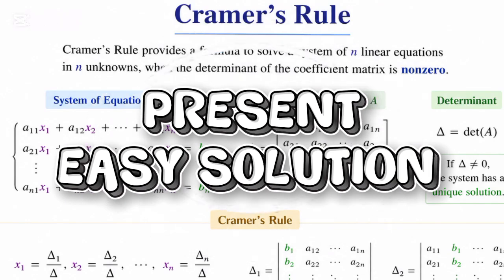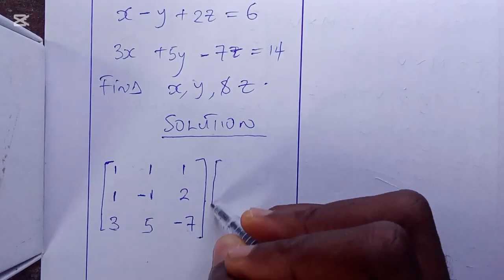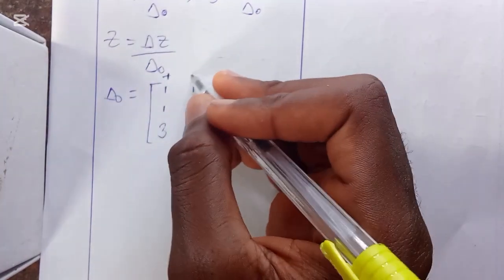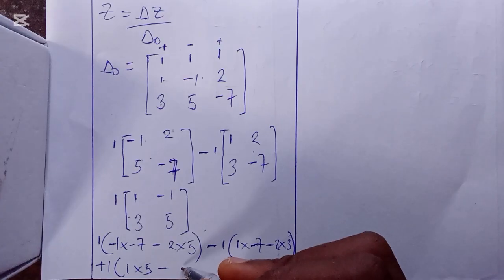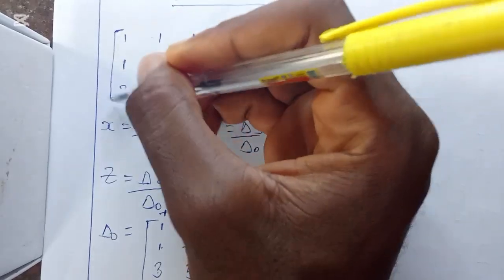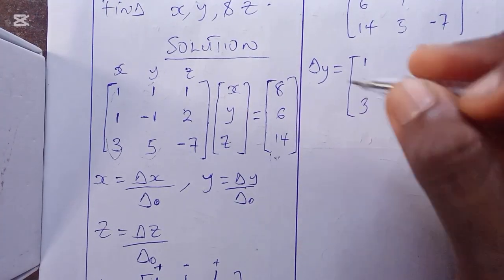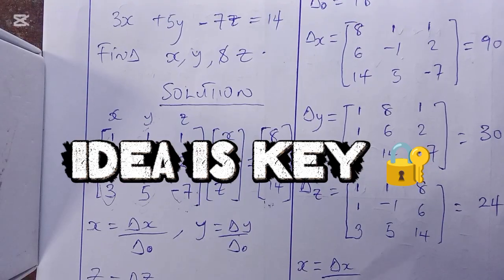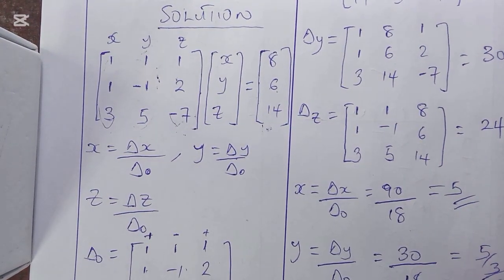Solve Simultaneous Equation FAST Using Cramer's Rule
Master Cramer’s Rule in the easiest way possible! In this video, you’ll learn how to solve simultaneous linear equations quickly using determinants and matrices. Whether you’re preparing for WAEC, JAMB, NECO, university exams, or improving your mathematics skills, this tutorial breaks down Cramer’s Rule step-by-step with clear explanations and solved examples.
You’ll discover: ✔️ What Cramer’s Rule is
✔️ How to solve 2×2 and 3×3 equations
✔️ Determinants made simple
✔️ Fast exam techniques and shortcuts
This lesson is perfect for students studying Mathematics, Further Mathematics, Engineering Mathematics, and Linear Algebra.